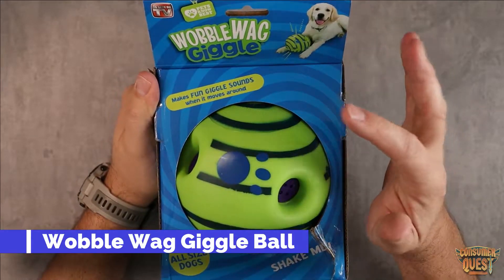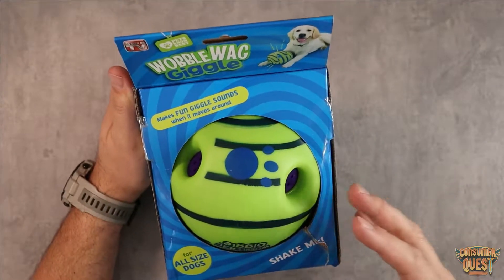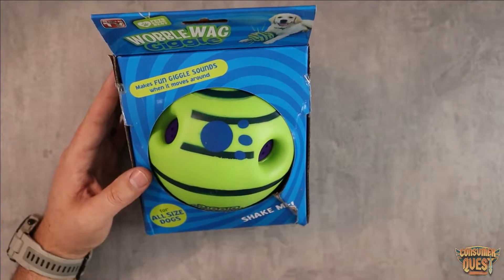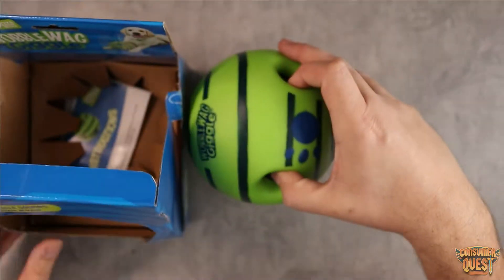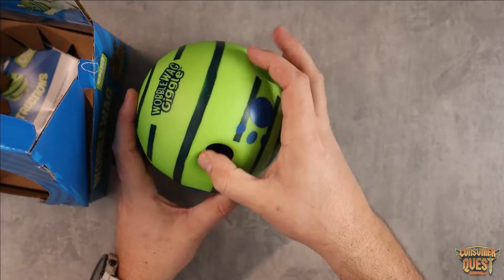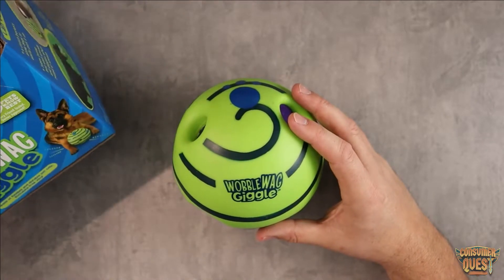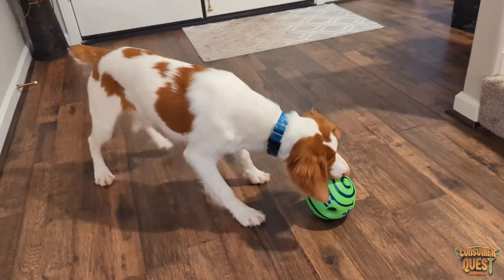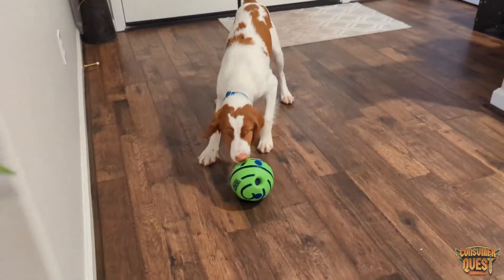Wobble Wag Giggle Ball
Wobble Wag Giggle Ball, Interactive Dog Toy, Fun Giggle Sounds When Rolled or Shaken, Pets Know Best, As Seen On TV

FUN FOR ALL BIG OR SMALL Wobble Wag Giggle Ball is great for dogs of all ages and sizes! The 6 clutch pockets on the toy make it easy for your dog to pick up during playtime!

WOBBLE WAG GIGGLE Ball With just the nudge of a nose, off the ball goes! Wobble Wag Giggle does not require batteries - the secret is the internal tube noisemaker inside of the ball, the enticing “play-with-me” sounds are sure to engage your pup as the toy rolls around!

HAPPY, HEALTHY & FIT! By engaging our dog’s natural curiosity and instinct to play with giggling sounds when rolled or shaken, this toy keeps your pup active and entertained throughout the day providing great exercise for your best friend!

PETS KNOW BEST in choosing their toys. Wobble Wag Giggle is sure to catch your dog’s attention with the found sounds and become their favorite toy in no time! They will love fetching, rolling, and shaking this ball.